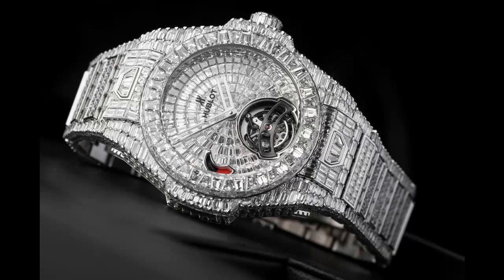Watches and Diamonds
A widely debated topic is whether or not watches should have diamonds. A more opinionated topic is how many diamonds should a watch have on it. As the previous sentences alluded to, this topic is opinion based, and so too is this video. Please know this is my opinion, and should not be taken as gospel when it comes to this topic.

There are many times where one sees watches that have a huge amount of diamonds on the dial, bezel, case and bracelet of a watch. These types of watches can be seen countless times on Instagram. I personally do not like this combination of diamonds and watches and prefer a more elegant, understated use of diamonds like when round diamonds are used for the hour markers of the watch.

I believe my preference is due to the fact that I am more interested in the watchmaking behind the watch and do not want to the diamonds to be the center of attention for the timepiece. For those who prefer more diamonds, I believe it is because they are looking for a piece of jewelry and not very focused on the watchmaking itself. Each to their own, but I would prefer a Rolex Datejust with a very simple diamond dial. Its practical, understated and can give the watch just enough extra pop to it!